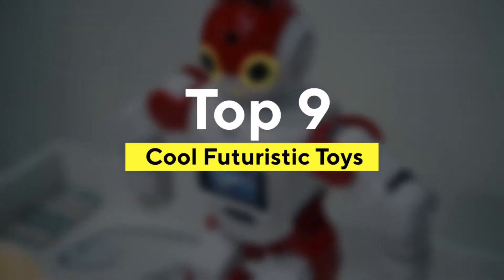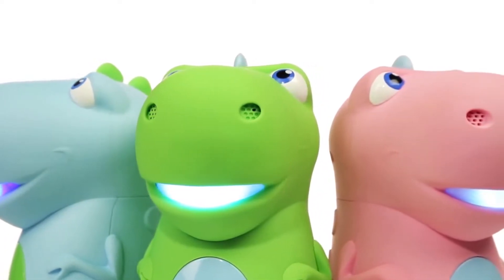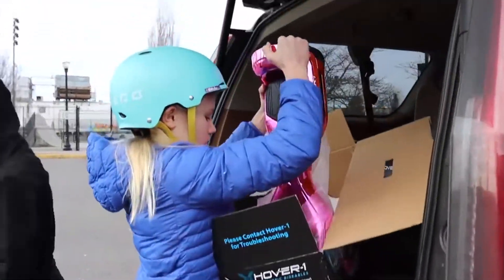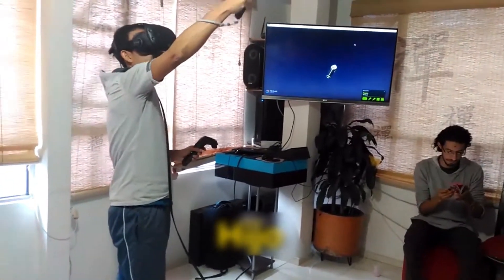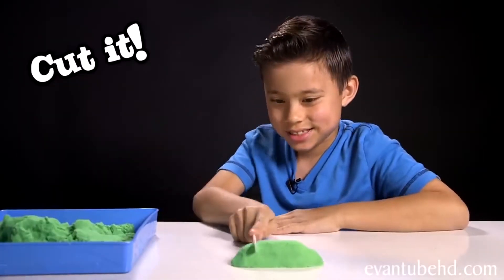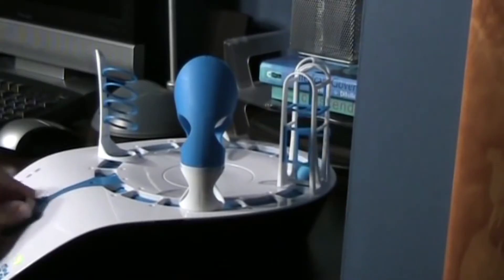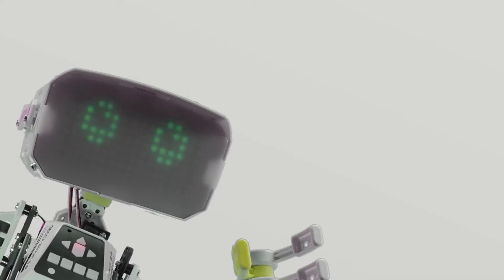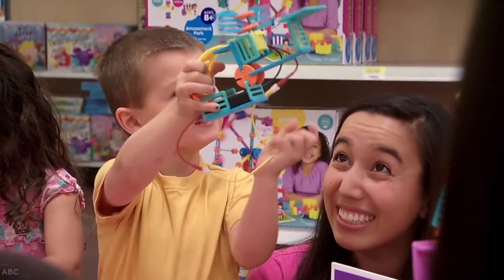Top 9 Cool Futuristic Toys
In this video we will tell you about 9 cool futuristic toys. Imagination of children is very strong they get in their imaginations whatever they want. But, in this video we will tell you about some of their imaginations coming true.

For instance, Cognitoys Dino is a toy that can talk and interact with children and do not need to make imaginative friends to talk with or it can help them not to feel lonely. It operates according to the child aptitude and age. The next on our list is HoverBoard. It is available in a variety of sizes. Before getting a hoverBoard for your children you must train them and keep their age in your mind.

The fast-growing technology has made some of the wildest dreams of children possible. One of them is google tilt brush which allows children to brush in 3D dimensions. Due to its multitasking this brush can be used by any of family member, and it is a lot more than a toy.

To know about coolest futuristic toys, stick to the video till the end.

Timeline:
00:00 Introduction
00:43 Cognitoys Dino
1:51 Hover Board
2:47 Google Tilt Brush
3:45 Thymio
4:34 Kinetic Sand
5:38 Mind Flex
6:34 Meccano Erector M.A.X Robotic Interactive Toy
7:36 HoverKraft Levitating Construction Challenge
8:08 Roominate 2.0